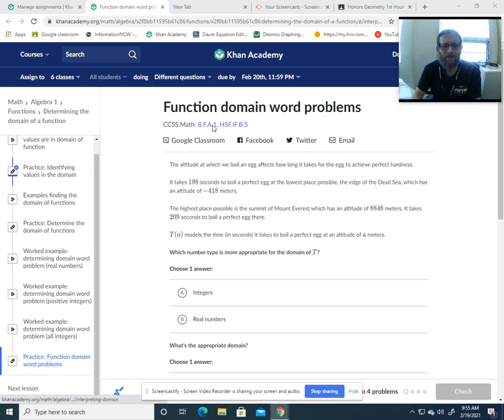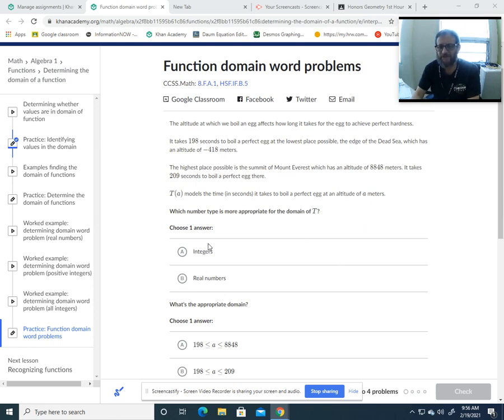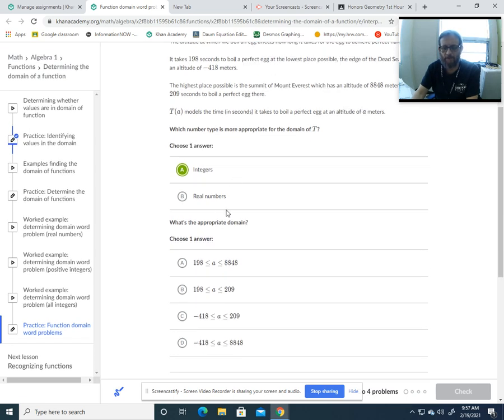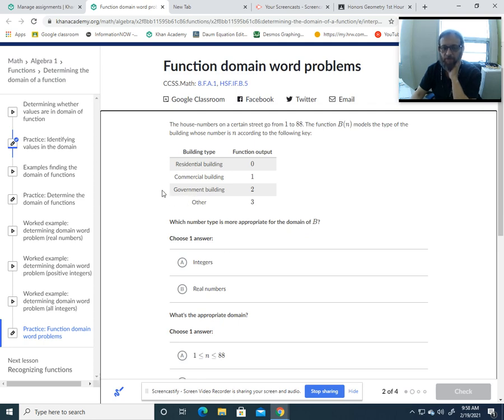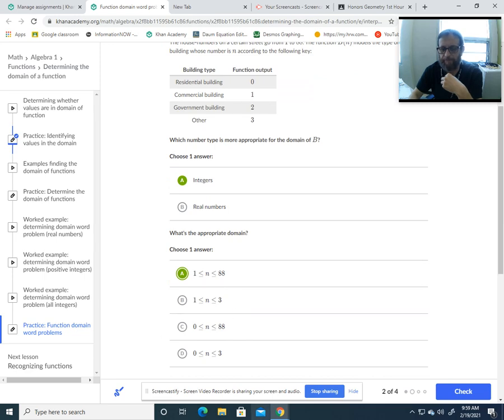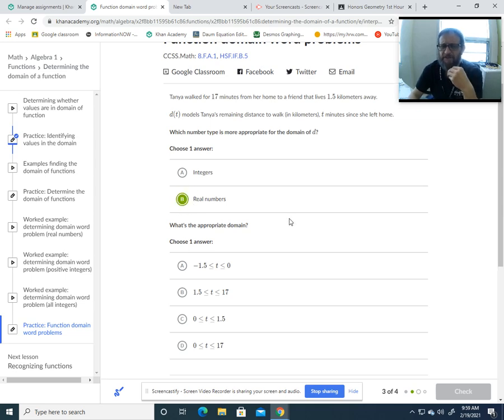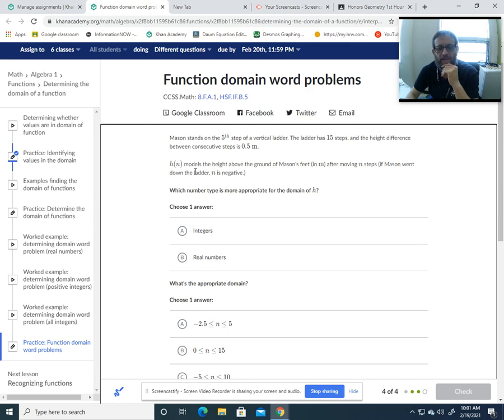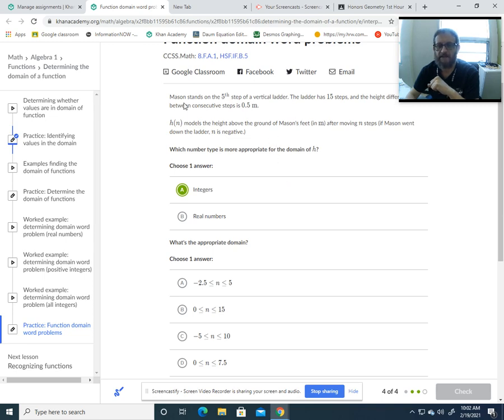Feb 19: Function domain word problems